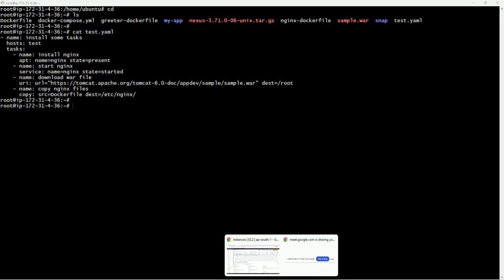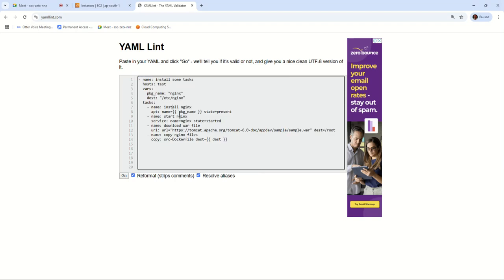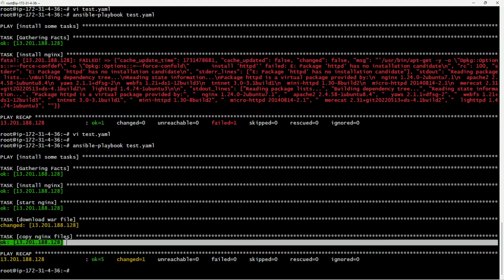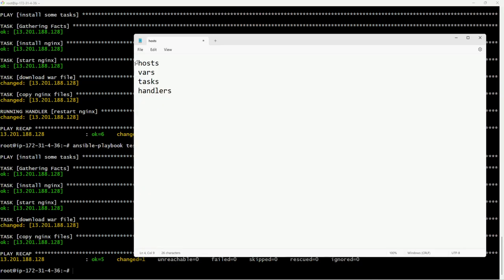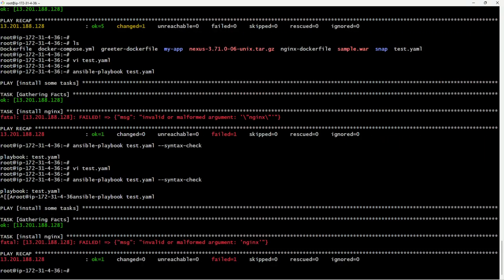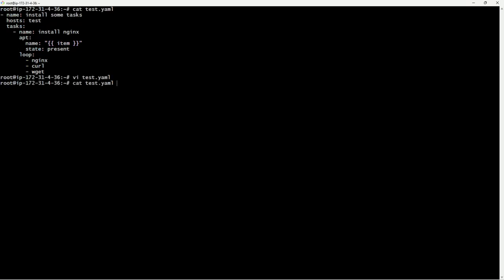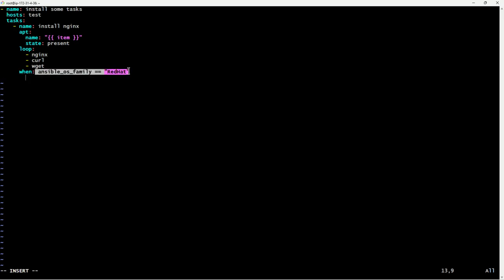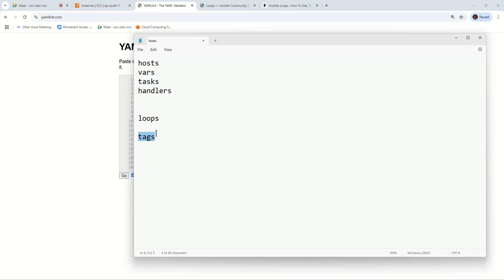Day 03 | Ansible | Playbook Structure | Vars | Handlers | Loops | Conditions | Tags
Day 03 | Ansible | Playbook Structure | Vars | Handlers | Loops | Conditions | Tags. @TresAgile-Topics